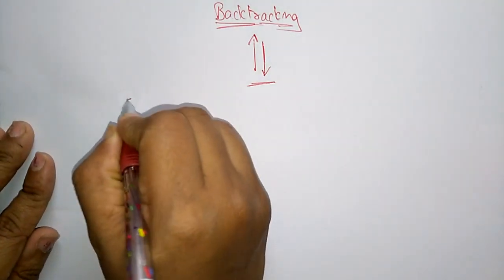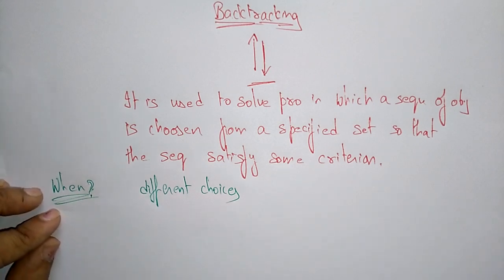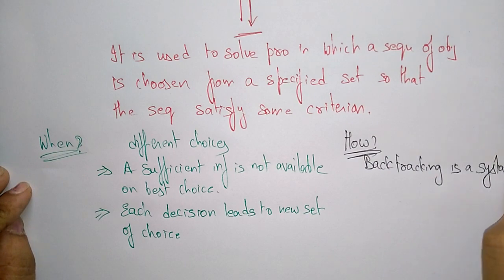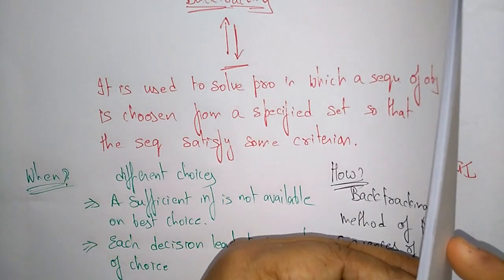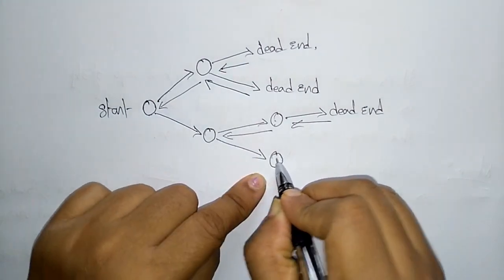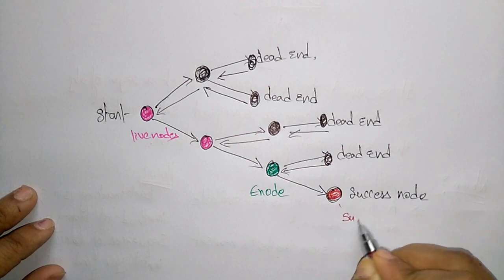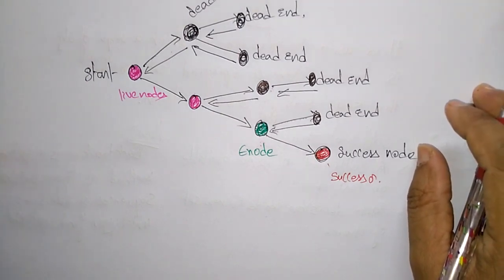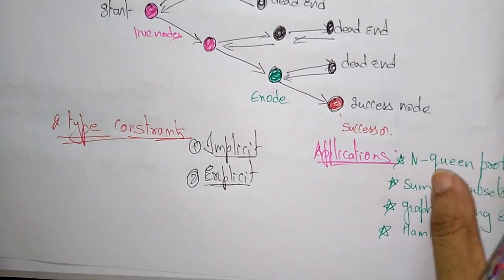Backtracking General Method in Computer Science | Design & Analysis of Algorithm | Lec-51